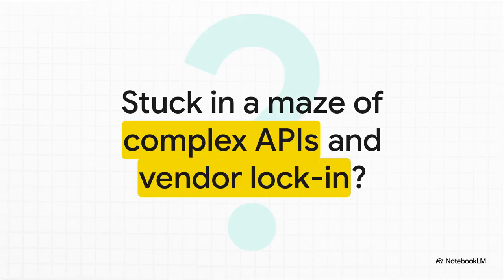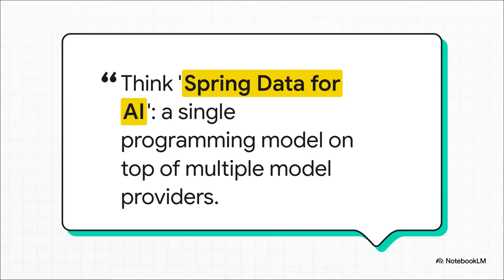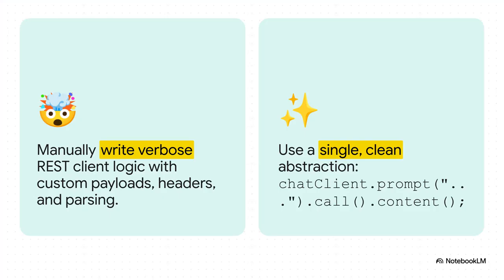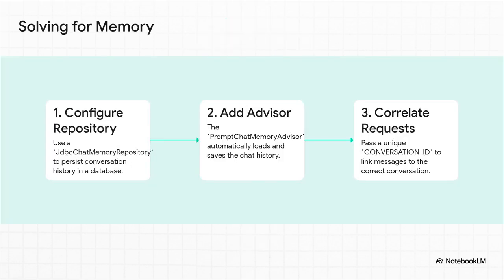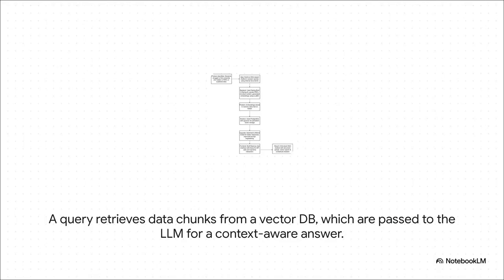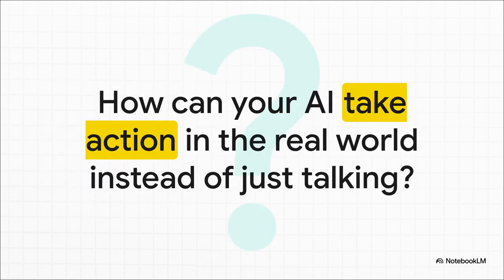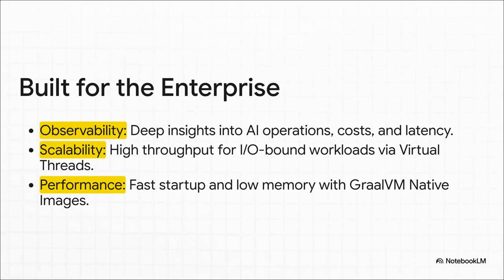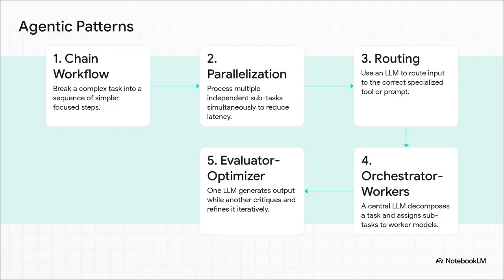Spring Boot + AI: Build Intelligent APIs Fast | Practical Guide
Spring Boot + AI — Build intelligent Java APIs fast.
In this video I show how to add AI features to a Spring Boot backend — from model inference to REST endpoints and deployment. This is a practical, hands-on guide for Java developers and backend engineers.

How to integrate a machine learning model (ONNX/TensorFlow/PyTorch) with Spring Boot.

Design patterns for AI endpoints (predict, batch, async).

Lightweight model serving options (embedded vs external).

How to secure and monitor AI APIs (rate limits, logging, metrics).

Quick demo: request → inference → response (full end-to-end).